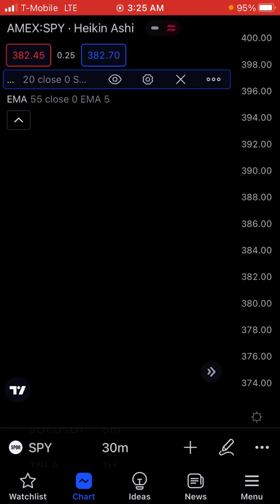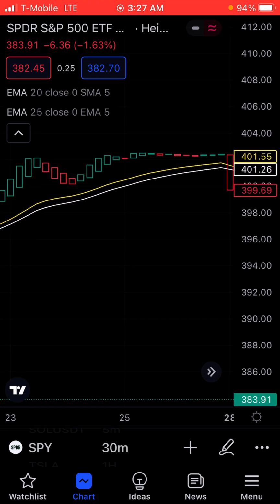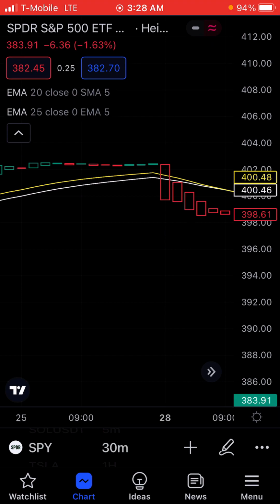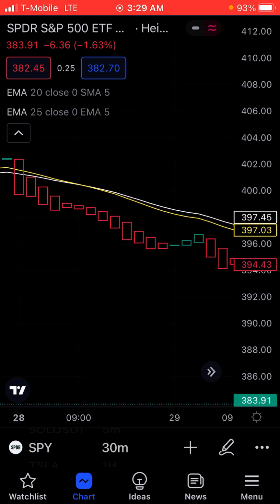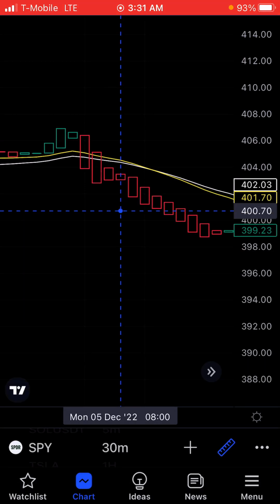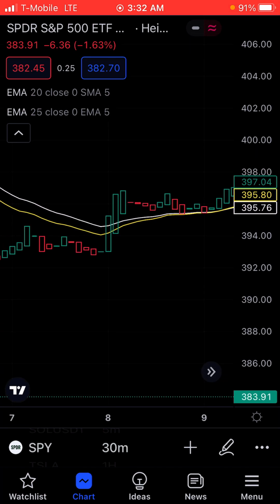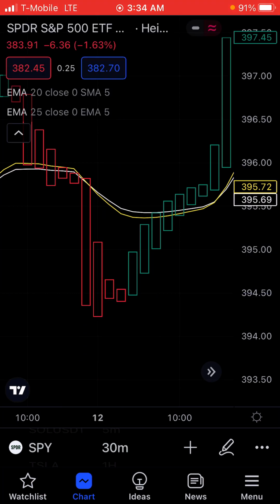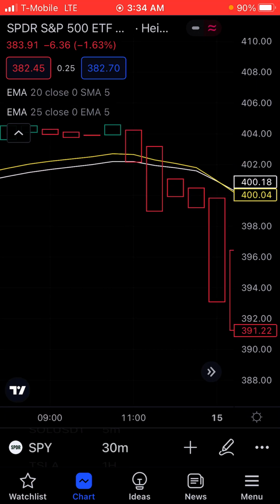Find All The Retracements with These 2 Moving Averages